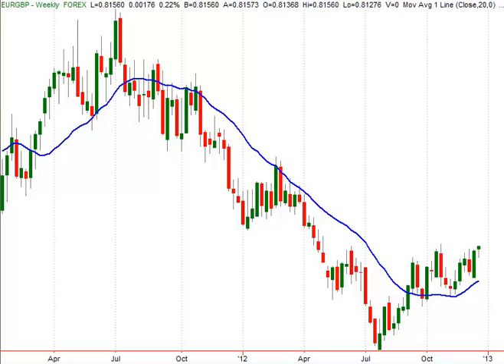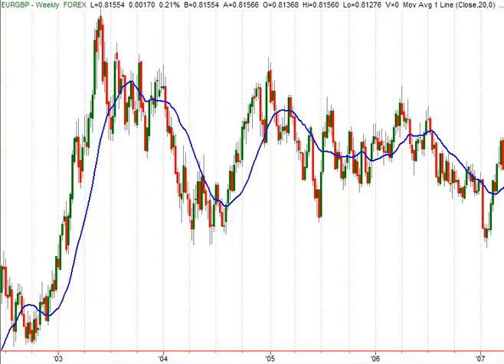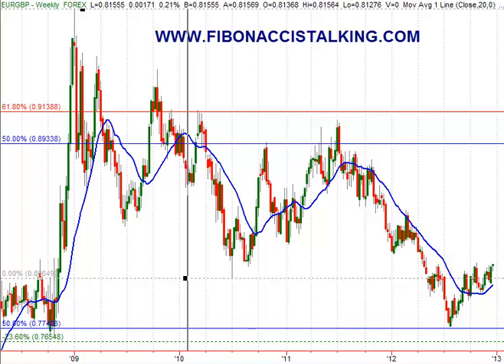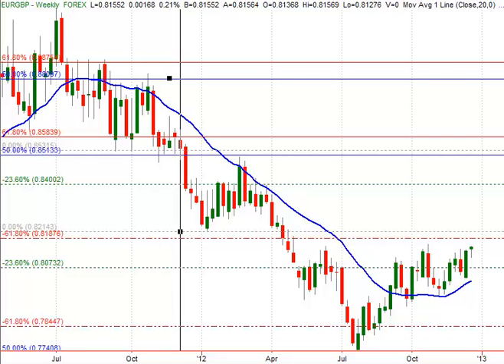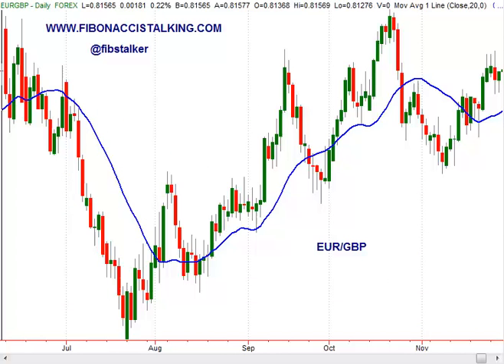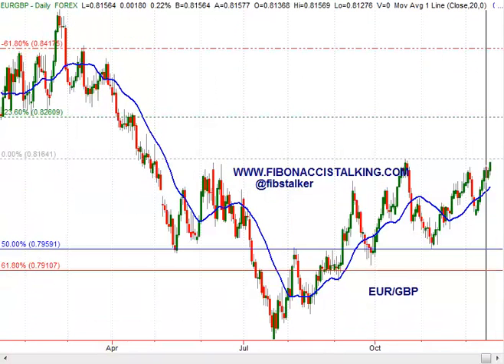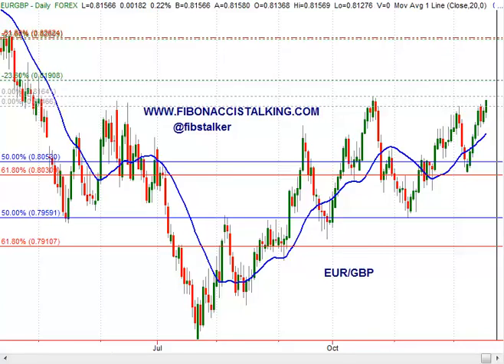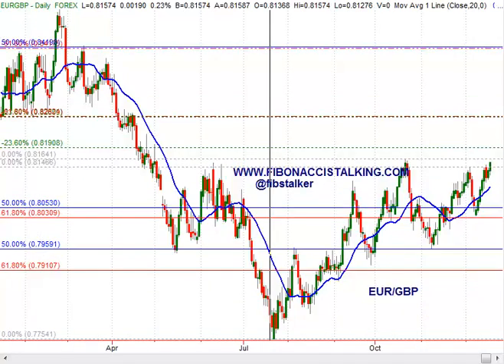EUR/GBP review, December 19th 2012 (English Language)